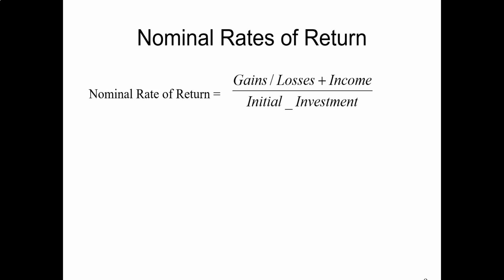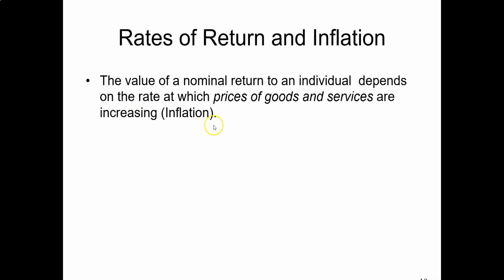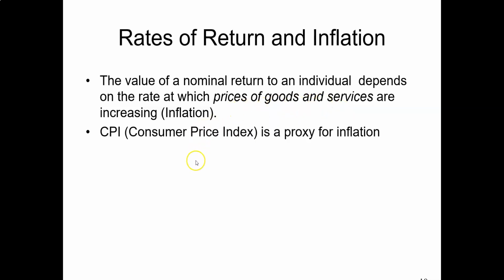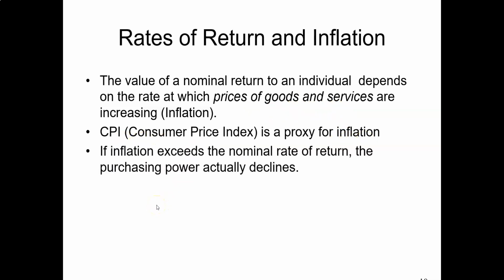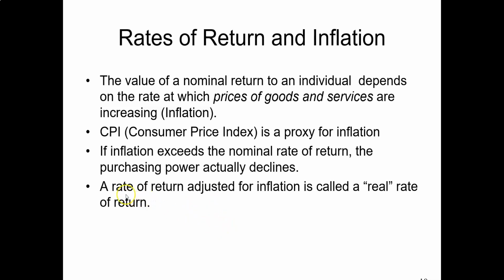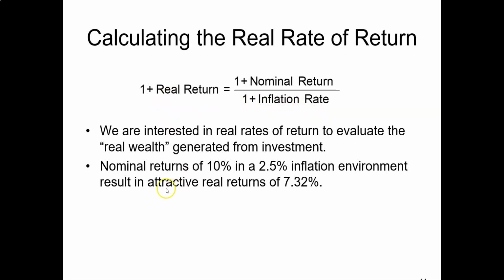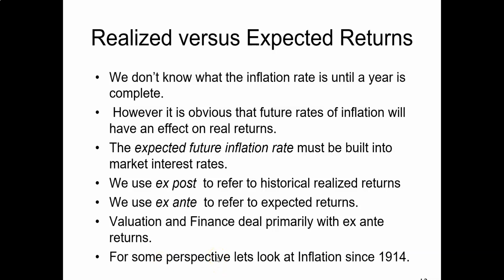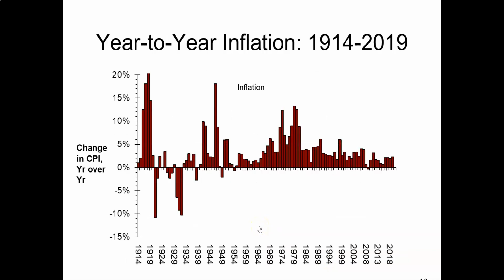Lecture4 2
Course: FINA3001-SEC006
Lecture: Real Interest Rate
Topic: What Affects Real Interest Rate